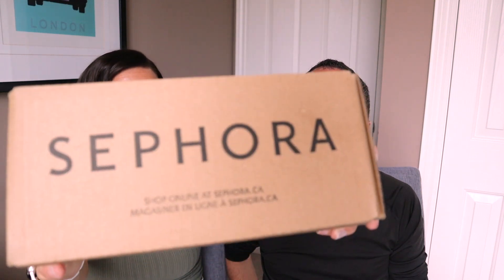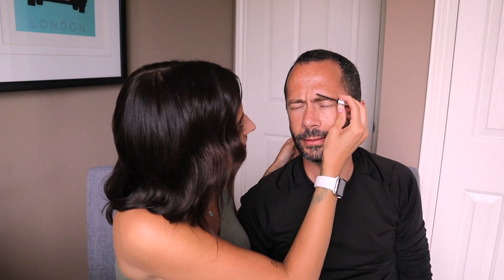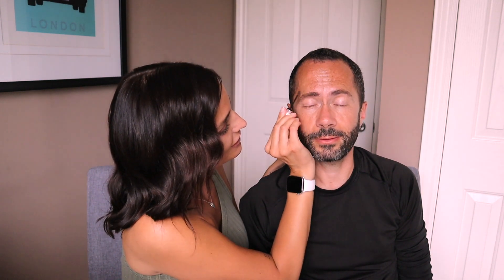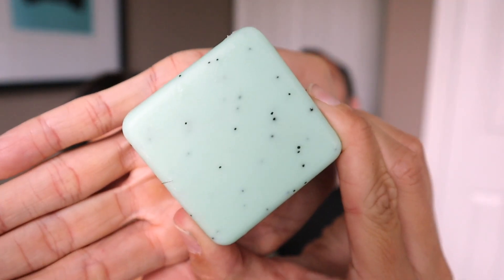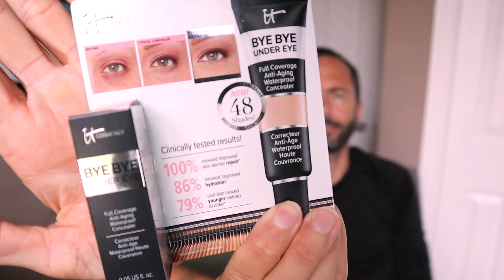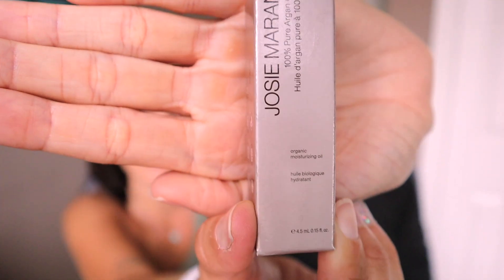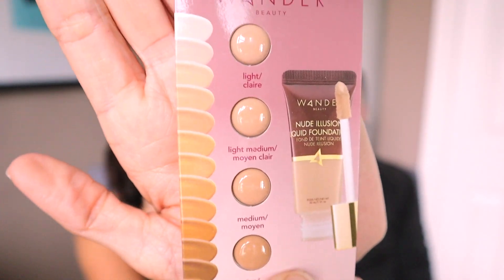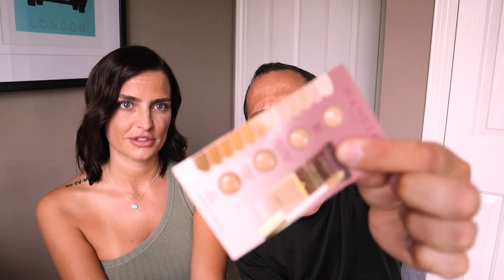Sephora Birthday Box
In this video Sabrina and Josh review the 2020 Sephora Birthday Box for its VIP members.  Items include Sol De Janeiro Brazilian bumbum cream, Tom Ford Metallique, Benefit Gimmie Brow, Sephora all over cleanser cactus, IT Cosmetics Concealer, Josie Maran - facial organ oil, and Wonder Beauty Nude Illusion Liquid Foundation.